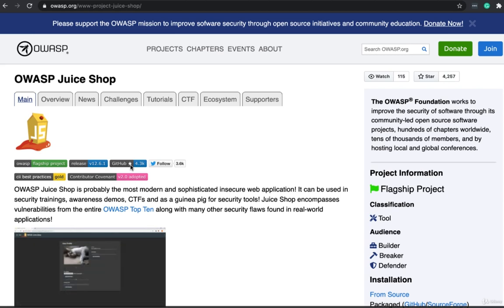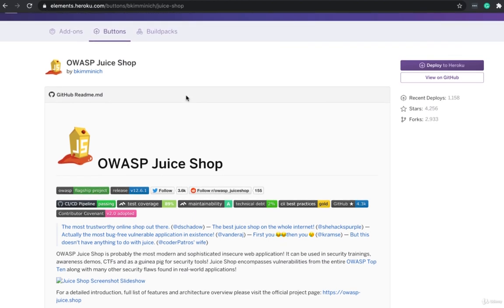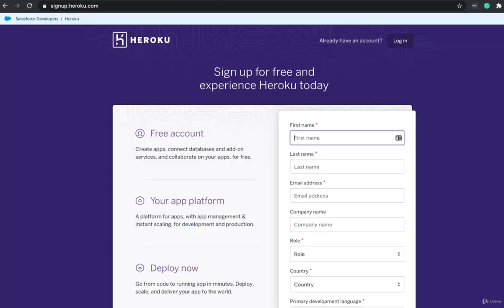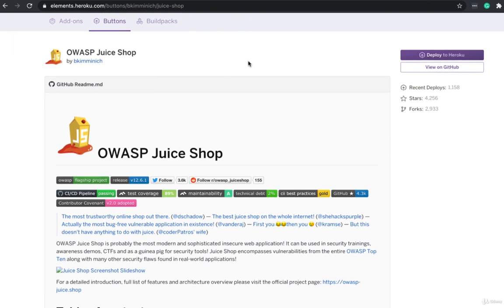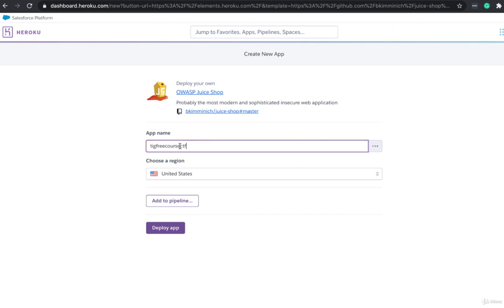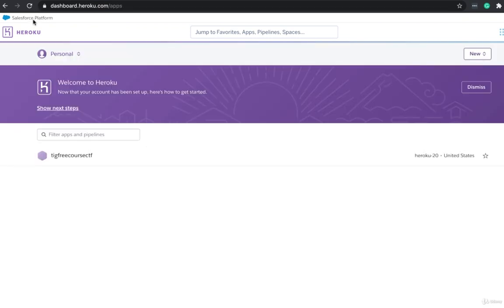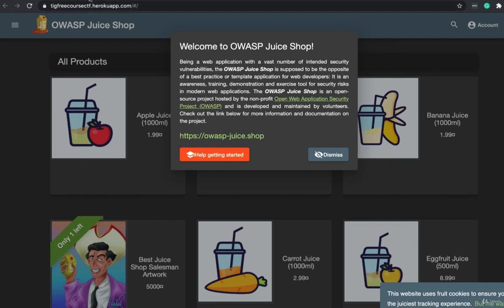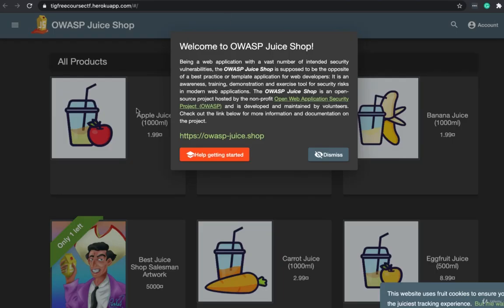16. CTF Set Up